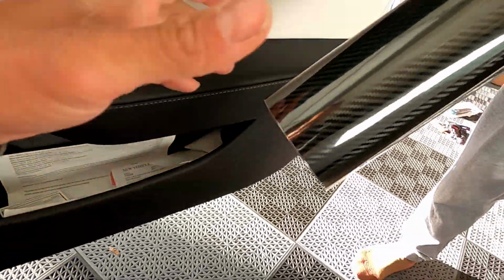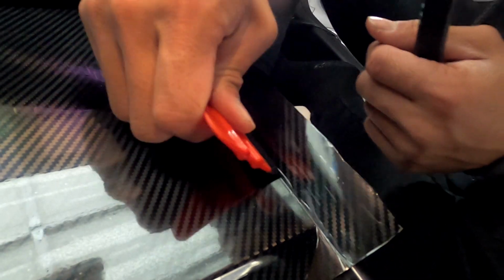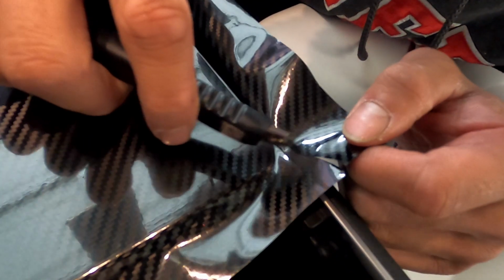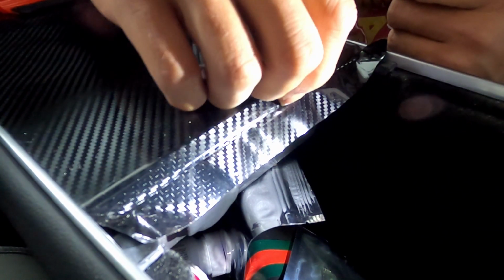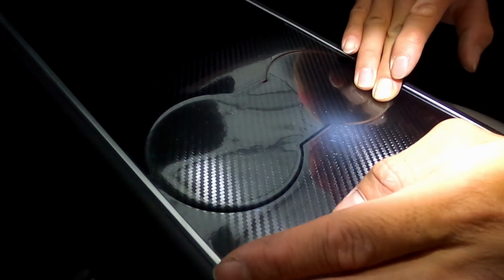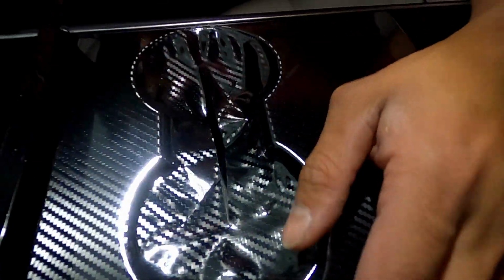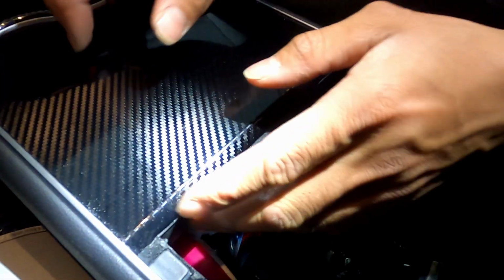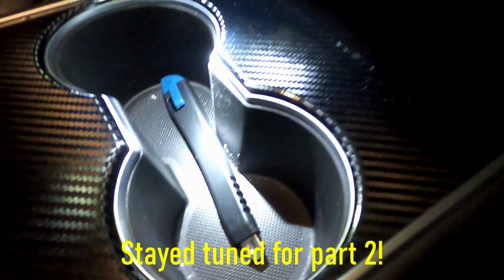How to CARBON FIBER wrap MODEL 3 Tesla Cupholder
I wrapped my friend's model 3 performance with carbon fiber vinyl wrap from vivid ordered off amazon. Watch this video to see how I did it. There is a part two for the middle and upper section on how to wrap it. Enjoy the video.